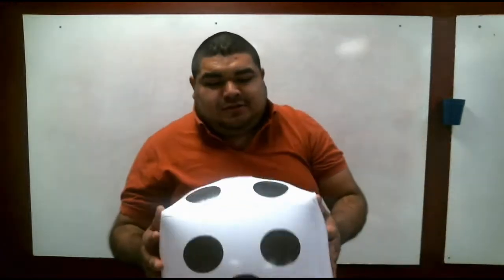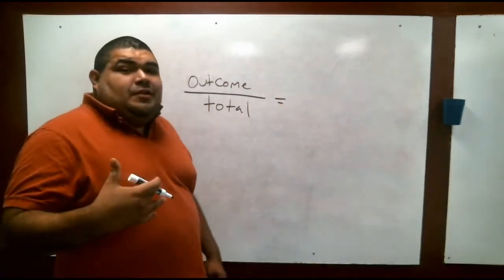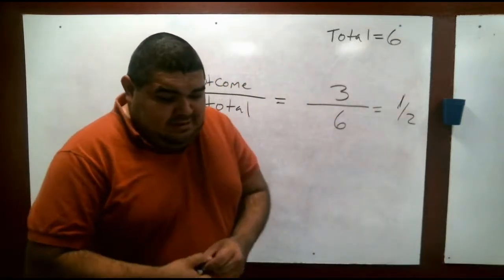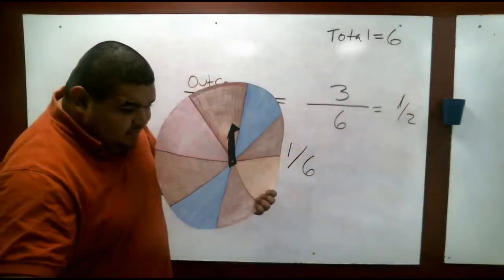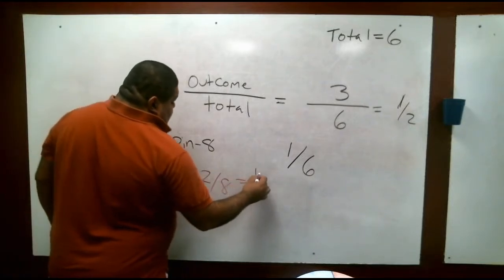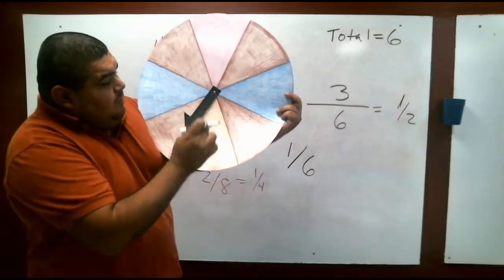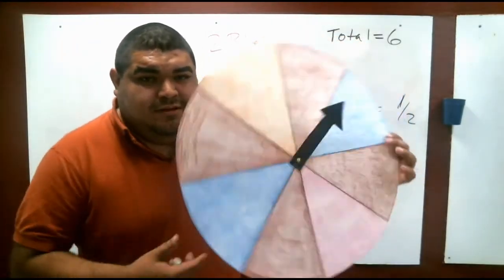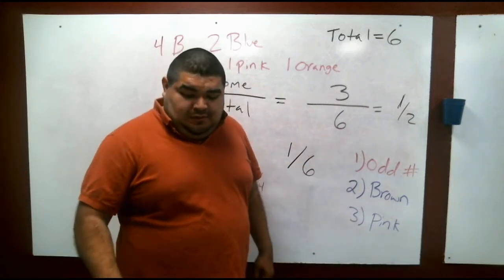Informal C#4A (10/12/20)